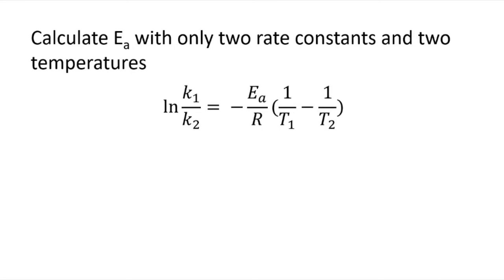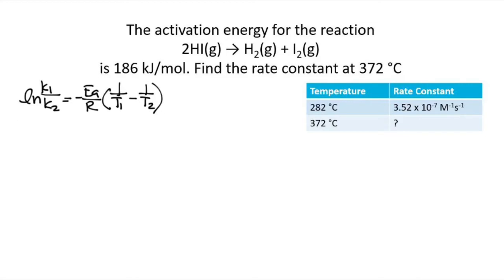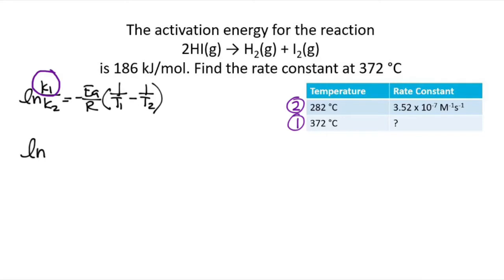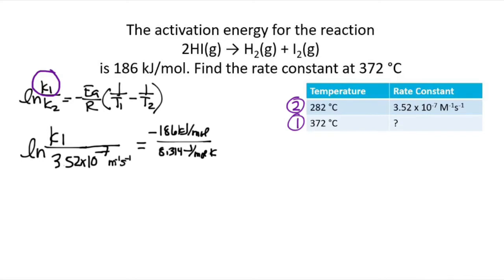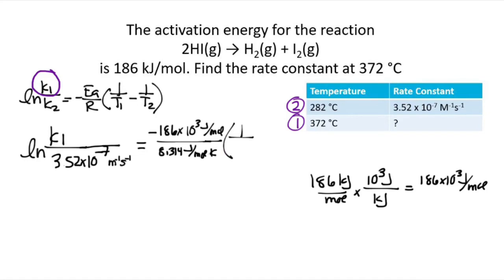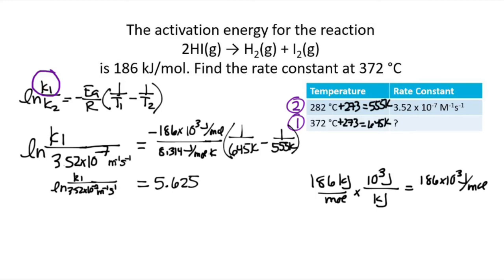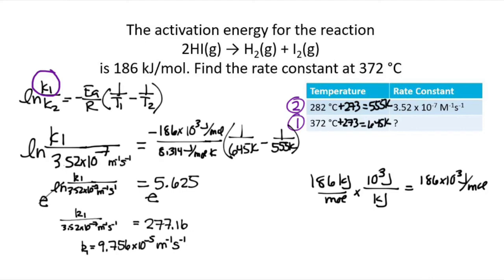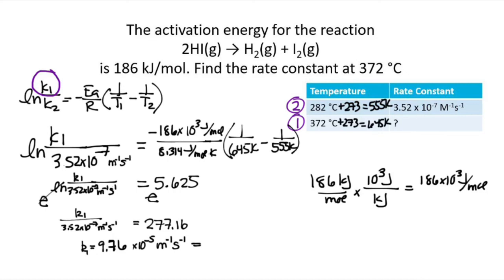Worked Example with the Arrhenius Equation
We calculate the value of a rate constant at a specified temperature using the rate constant at a different temperature.